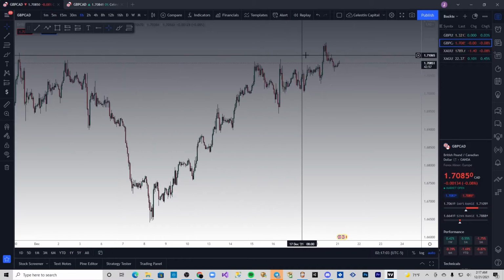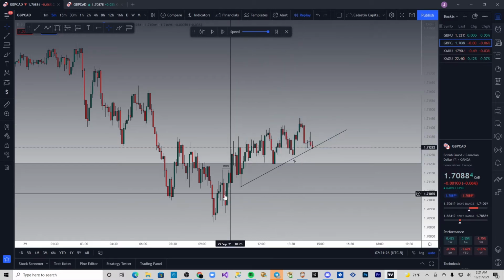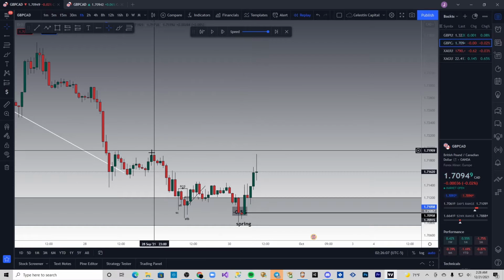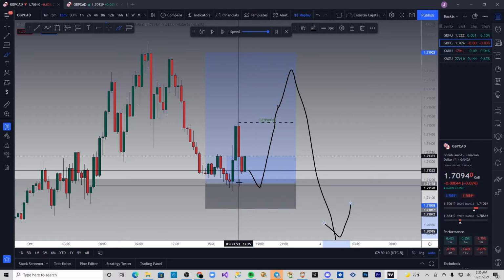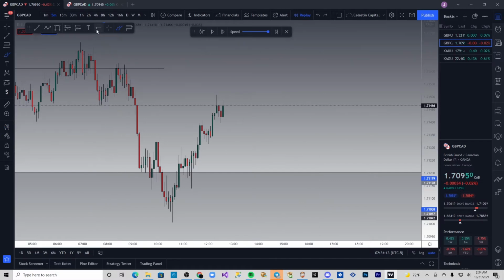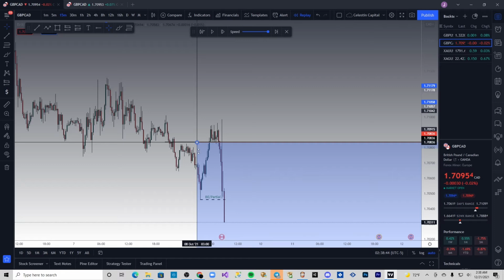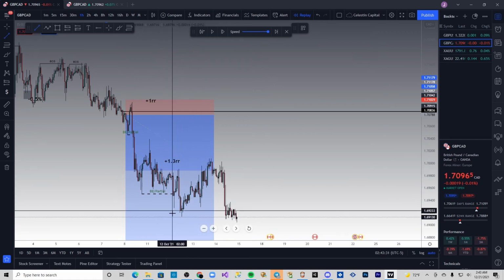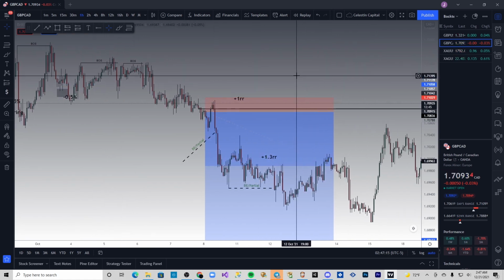Profitable Entry Criteria. How I enter and manage my trades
Follow along as I show you how I enter and manage my trades.